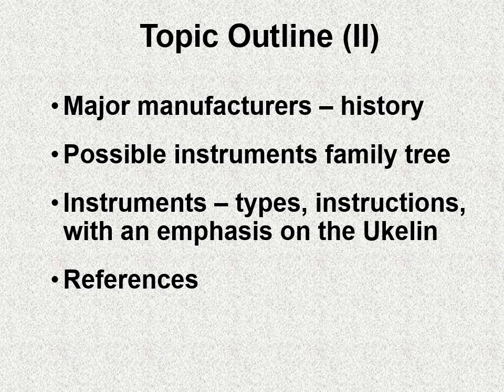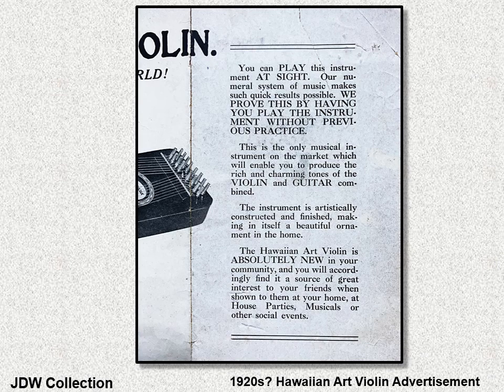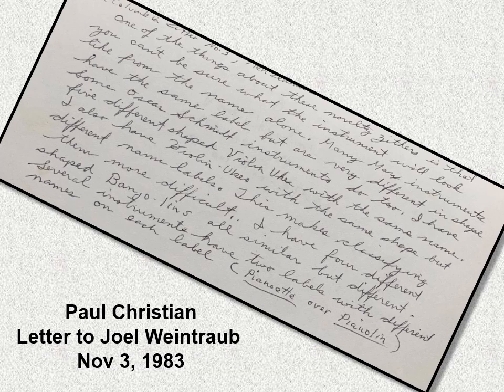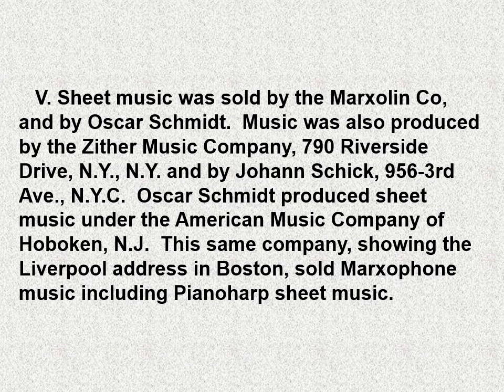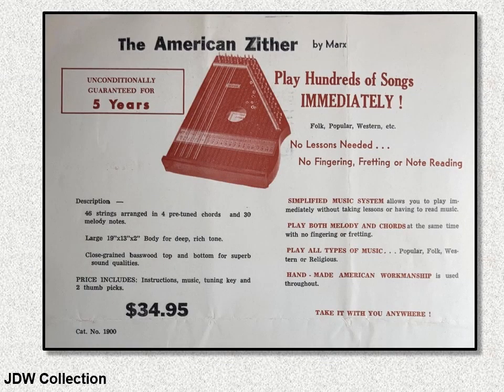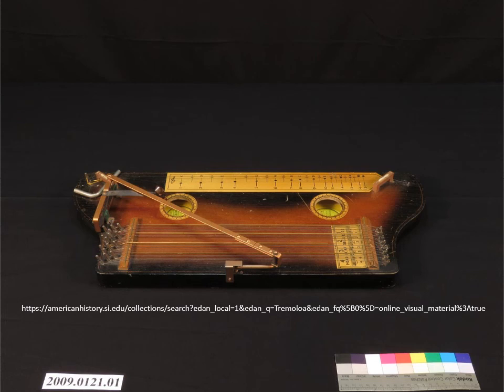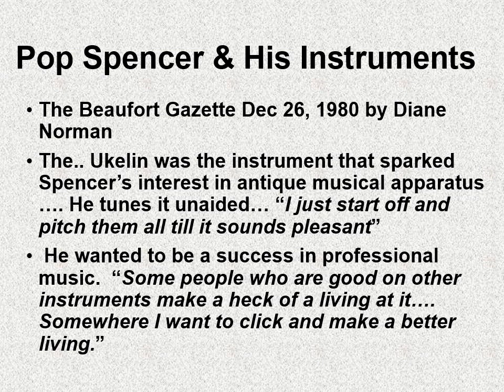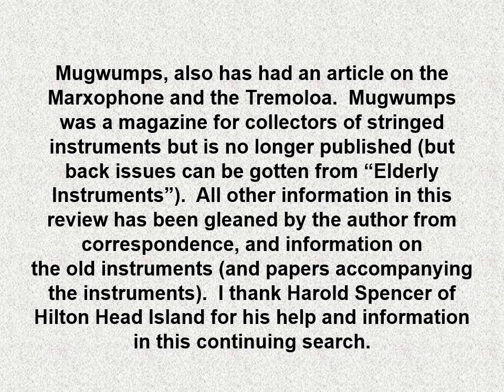History & Resources for Novelty Zithers: Ukelin, Violin-uke, Marxophone, Haw. Art Violin and more.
This video is for collectors and players of antique novelty zithers.  It is dedicated to Harold “Pop” Spencer, a collector and performer on these instruments. (If you want to see Pop play the Ukelin and his instruments, go to "popspencer" channel on YouTube; to read his obituary After defining my terms, I discuss why these novelty zithers were so popular and why production (at least for the Ukelin) was eventually stopped.  My own history with novelty zithers, dating back to 1974, is described.  Modern online sources for information on these instruments, including a Facebook group ("The Ukelin and Fretless Zither Appreciation Society") is provided the audience.  Based on my collected instruments and memorabilia, research of the field, correspondence with people like Spencer, Paul Christian (a collector of zithers who donated 500+ to the National Music Museum; see his obituary and Russ Johnson, as well as getting material from the Oscar Schmidt Company and Henry Marx, I put together a History of the Novelty Zithers of the United States.  That essay forms the backbone of this YouTube talk.   I try to show the main manufacturers: Zimmermann/Dolge, Marxolin Co (Marxochime Colony, etc.), Manufacturers Advertising Company, Phonoharp Company, and Oscar Schmidt Company.  A classification of novelty zithers is attempted and some of the more common instruments presented with some memorabilia I have in my collection.  There are inherent problems with names of these instruments and what the instrument actually looks like.  There is a special emphasis on the Ukelin including examples of Ukelin playing.  Harold Spencer, in addition, plays the Deweylin Harp as part of the presentation.  References are given at the end.  I put on YouTube at the same time as this video, “Dr J in Concert: Biology Songs on Zithers”.  I have a dozen biology songs there, with 9 accompanied by the Ukelin, and one each by a Marxophone, Deweylin Harp, and Violin-uke. Addenda: It looks like the Marx American Zither has a double string for each note on the right side of the instrument, not a single string.